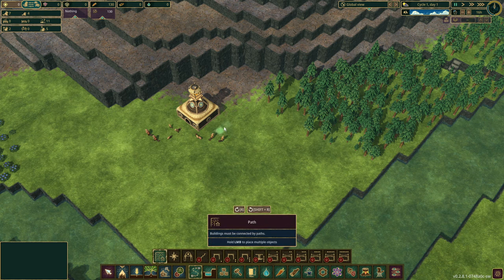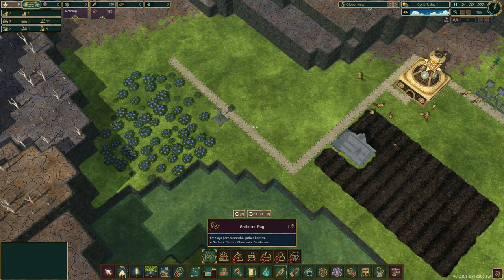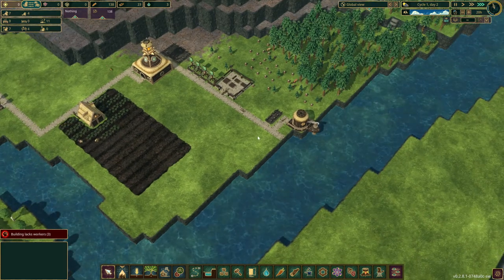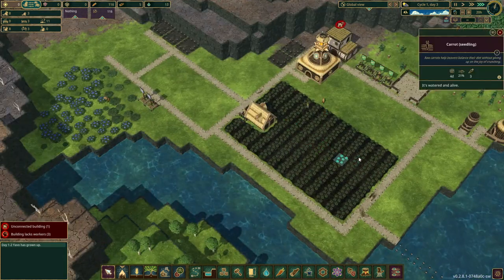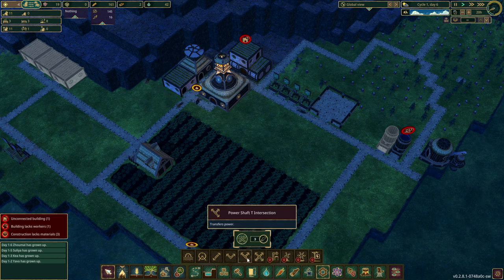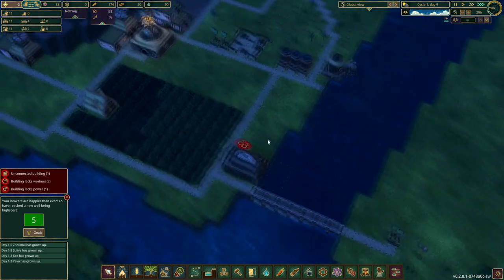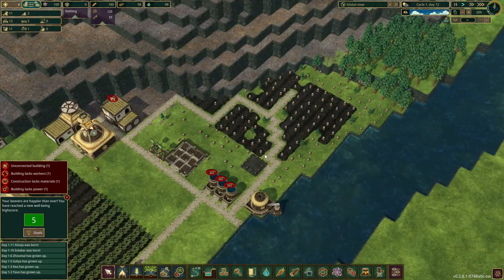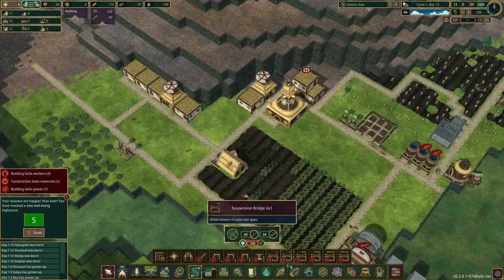Helix Mountain, Update 2 | Timberborn | Part 1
Starting a Timberborn series in Update 2 on Helix Mountain in normal mode because I'm a scrub.